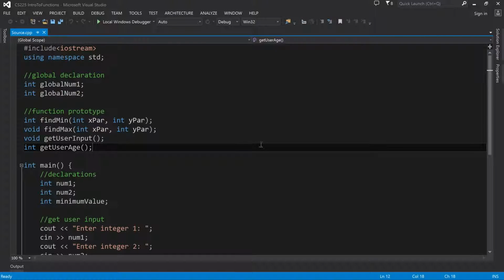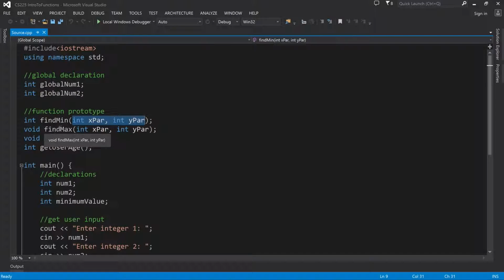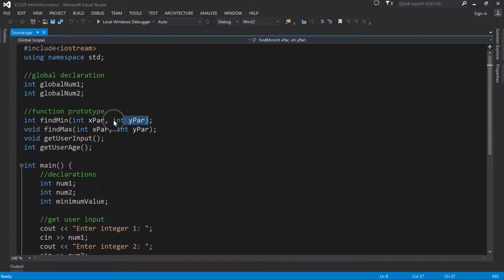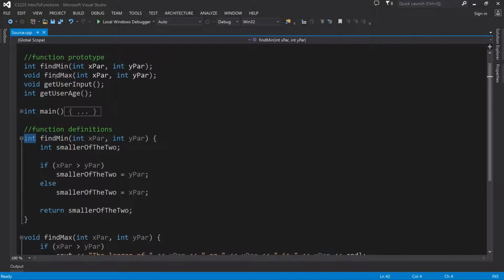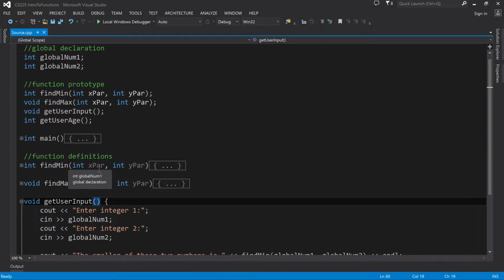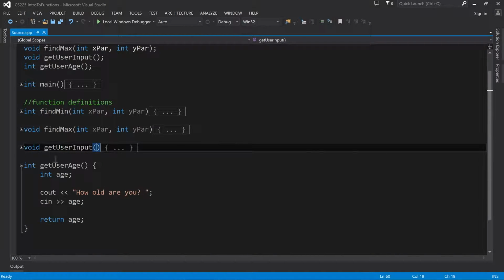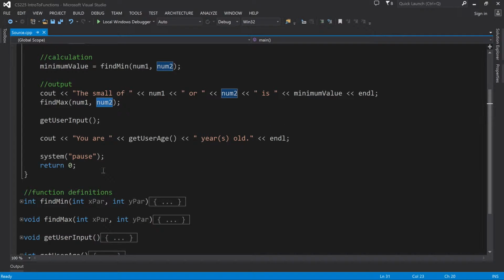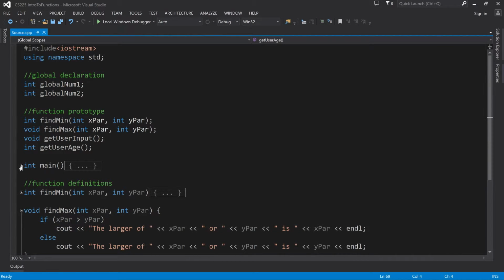CS225 Intro To Functions